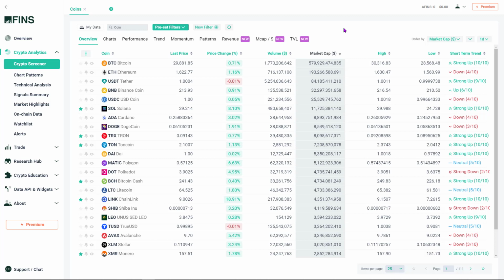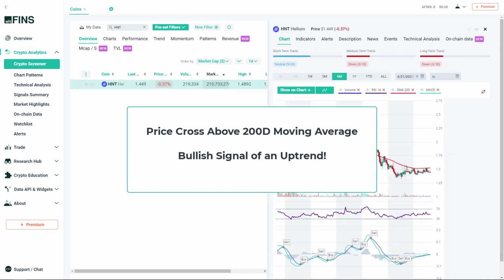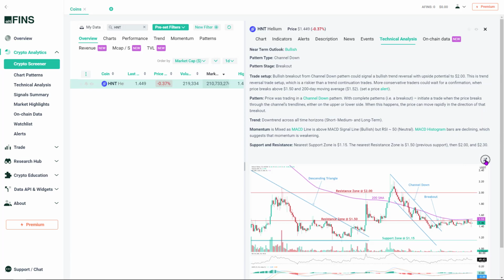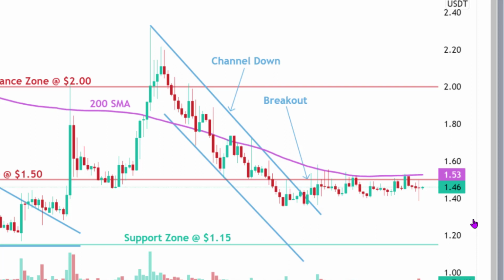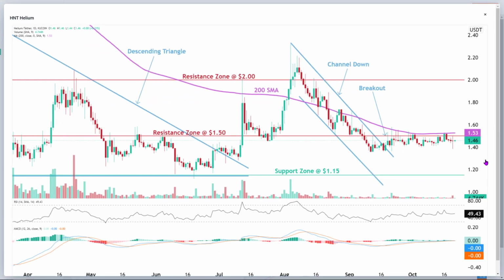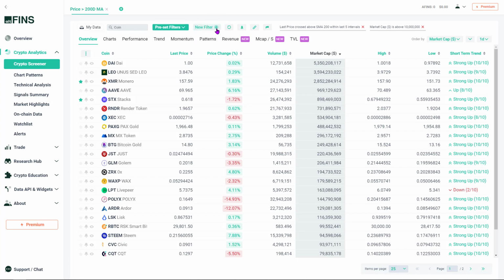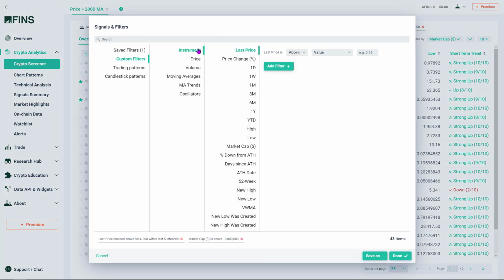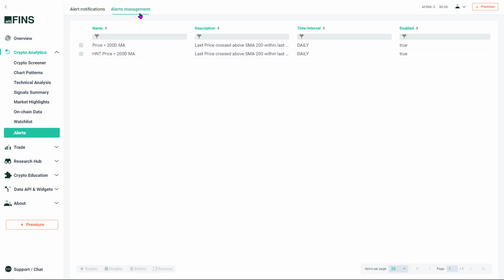Helium (HNT) trade setup and how to find coins with price breaking above 200 day moving average.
This short video reviews Helium (HNT) trade setup and how to find coins with price breaking above 200 daily moving average (MA).

Price crossing above 200-day MA is often considered a bullish signal of a starting UPTREND.

This tutorial video demonstrates how you can easily find cryptocurrencies with price crossing above 200-day MA.

Also, 200-day MA can often act as a resistance area.  We demonstrate this concept using Helium (HNT) Technical Analysis.

Recent bullish breakout from Channel Down pattern could signal a bullish trend reversal with upside potential to $2.00.

This is trend reversal trade setup, which is a riskier than a trend continuation trades.

More conservative traders could wait for a confirmation, when price breaks above $1.50 and 200-day moving average ($1.52).

Notice how the price has pushed against that 200-day MA several times and has been denied so far.  But once it does break through, it would signal that buyers have absorbed all the supply from sellers and that could be followed by a rapid move in price higher.

We recommend traders to set up an alert for price breaking above 200-day MA or above the $1.53 level.